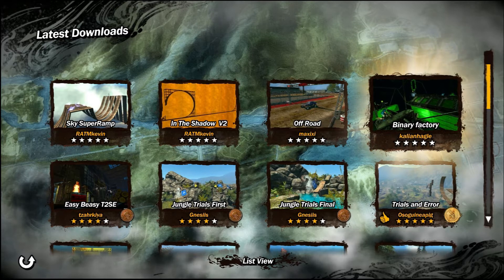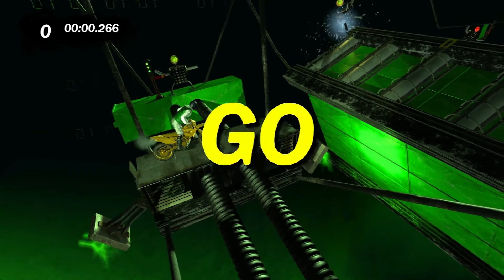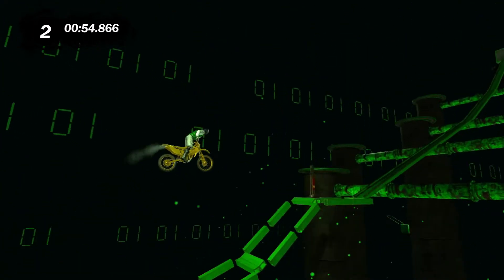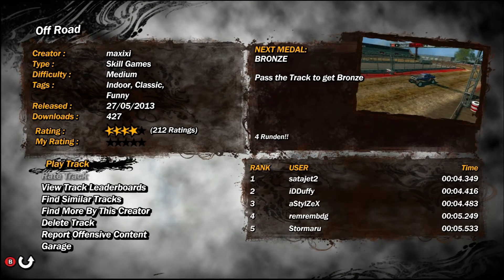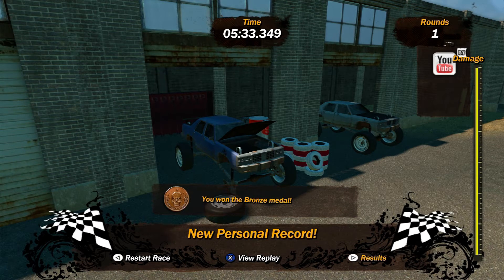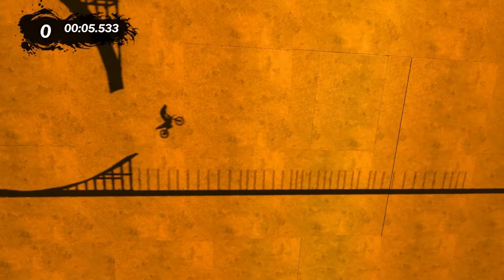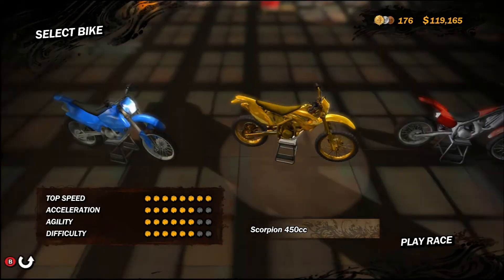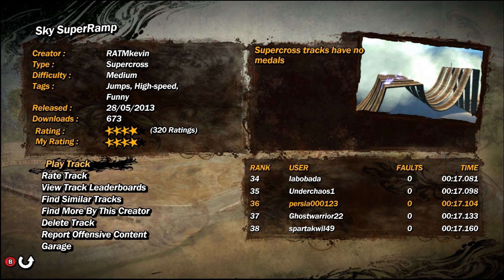Trials Evolution Gold Edition - 4 Wheels Are Better Than 2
Trials Evolution Gold Edition

Maps are
Binary Factory - Kalionhagle
Off Road - Maxixi
In The Shadow V2 - RATMkevin
Sky Super Ramp - RATMkevin

go and check him out